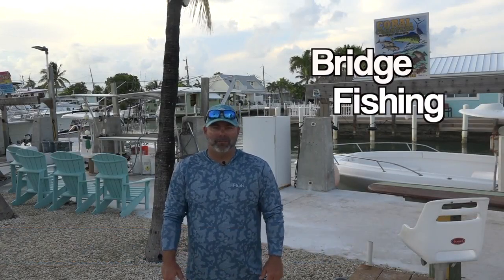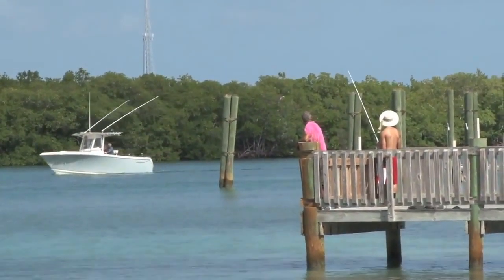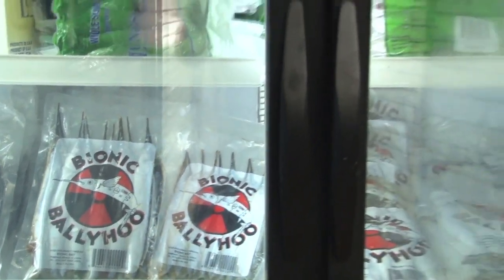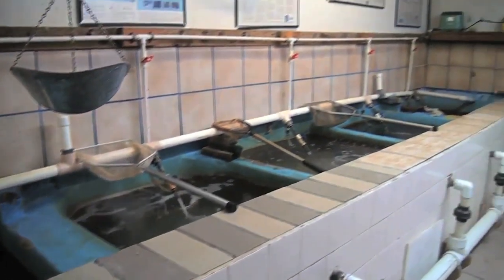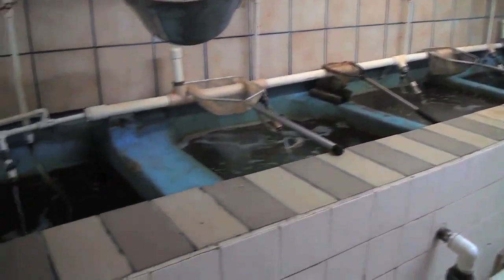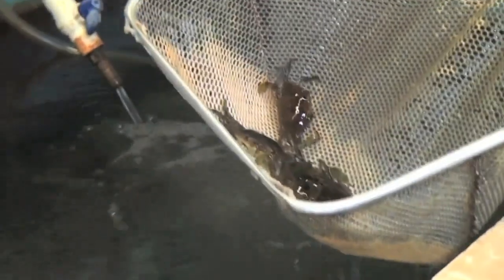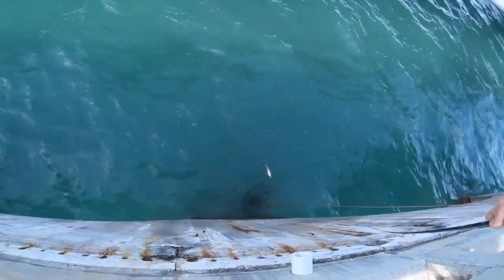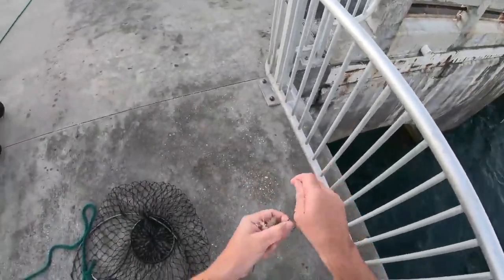Captain Brent Kindell with Coral Charters Talks About Bridge Fishing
Whatever fishing trip you have in mind, provided your target is in season, Coral Charters in Marathon, Florida Keys provides an adventure to remember.

TV88 videos are played at The Marathon Cinema in the pre-show to all featured movies ("The Marathon Florida Show"), and also posted on this You Tube channel, on Facebook on TV88, and on other social media pages owned by those who are featured here.

Learn more about TV88 or about how it produces live videos using multiple cameras, all operated by one person.